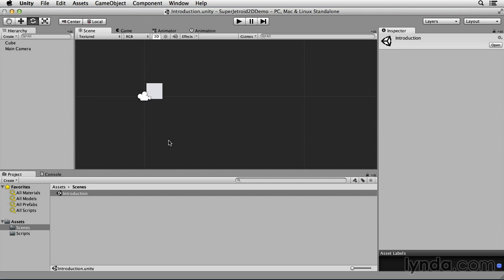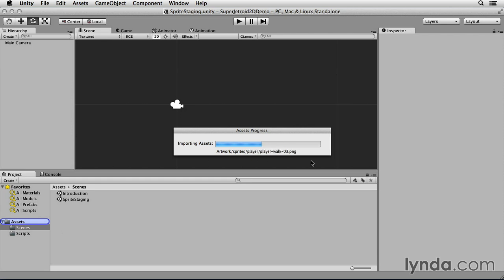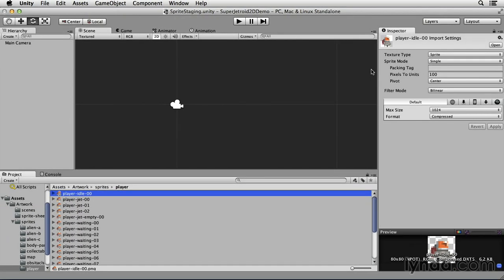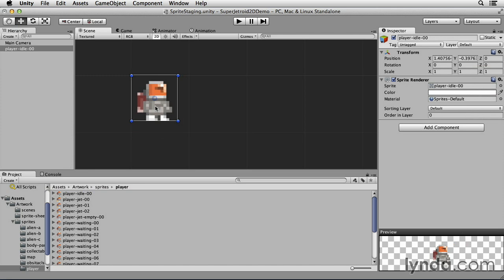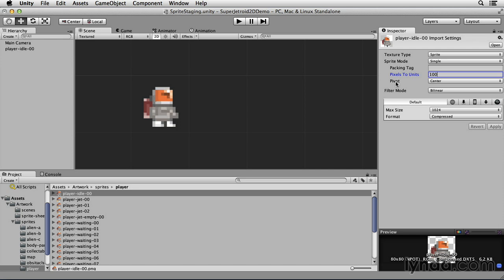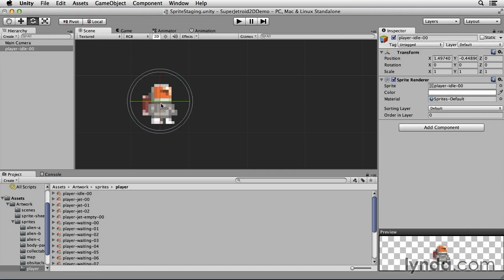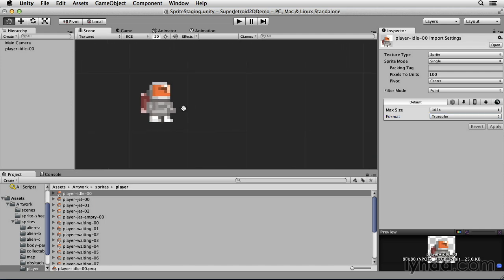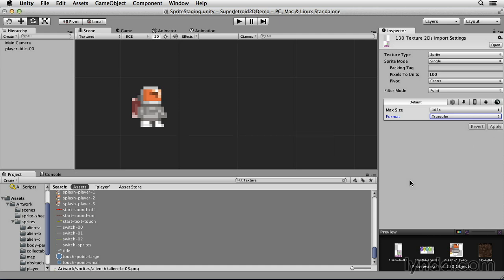Advanced Unity 3D Game Programming 02 01 sprites